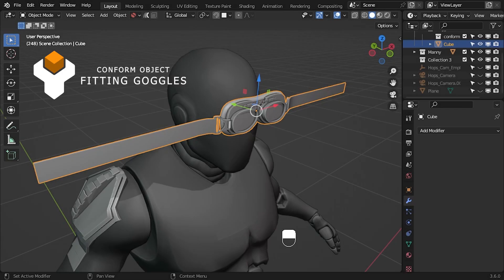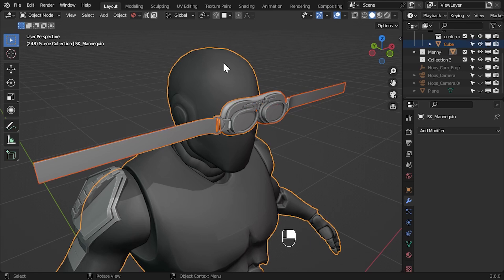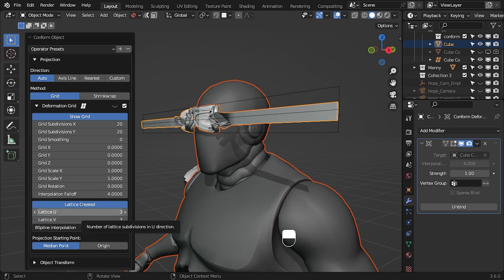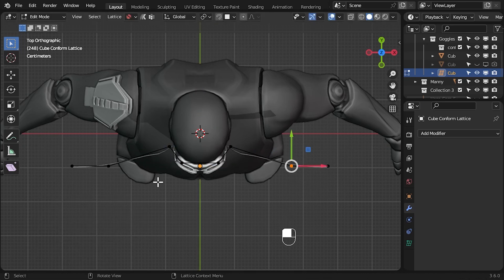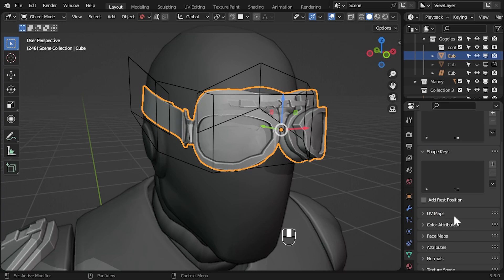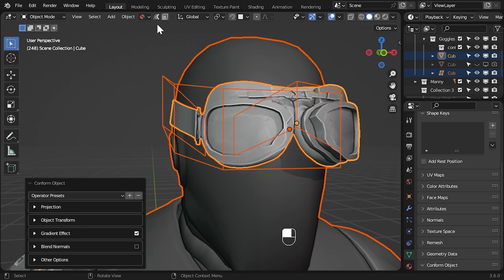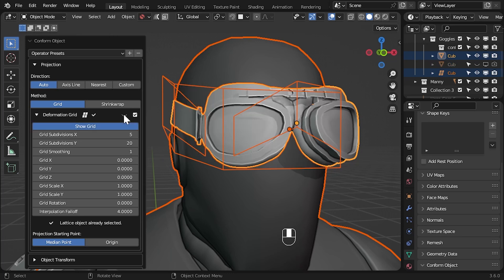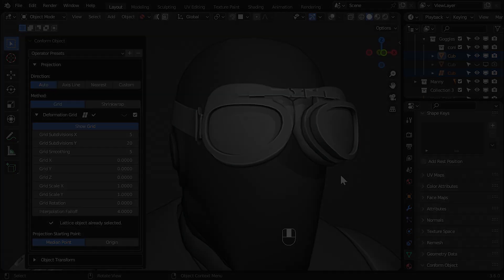Fitting Goggles with Conform Object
Fit 3D Printed Goggles using Conform Object's Lattice Deformation feature and Grid Smoothing.

00:00 Introduction
00:35 Getting Started
01:05 Activating the Lattice
01:38 Moving Lattice Points
02:35 Fixing Jagged Bad Deformations
03:14 Re-running the Add-on
03:49 Changing the Grid and Applying Grid Smoothing
04:37 Wrap up